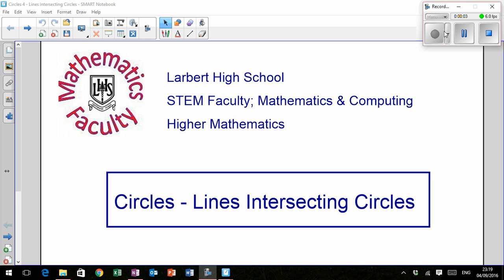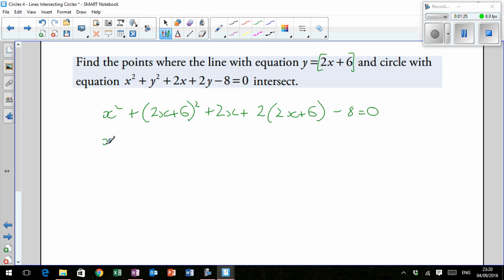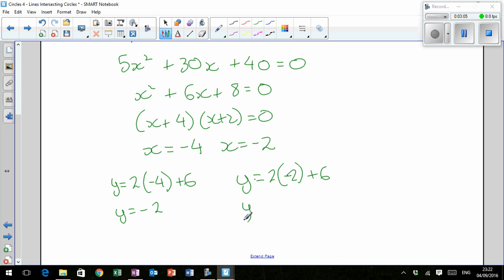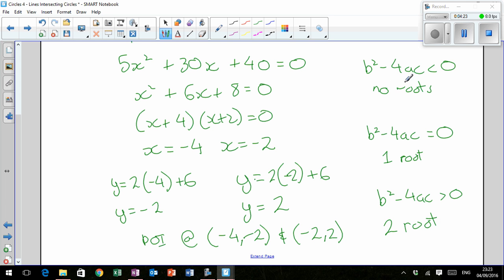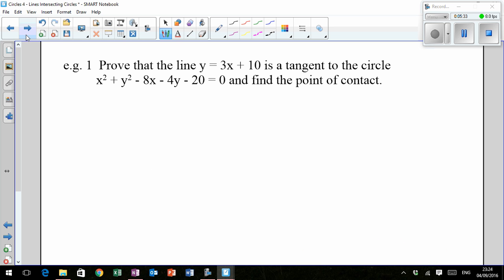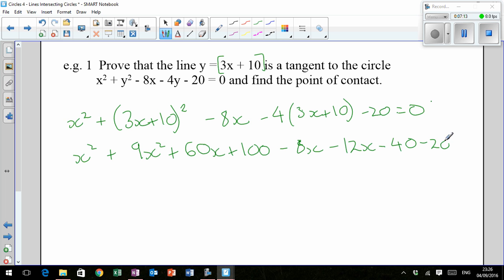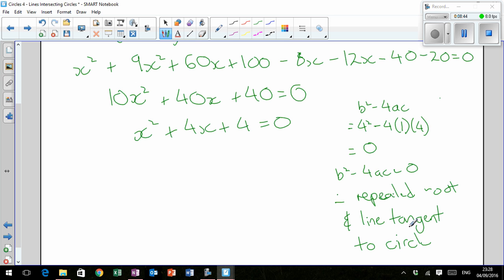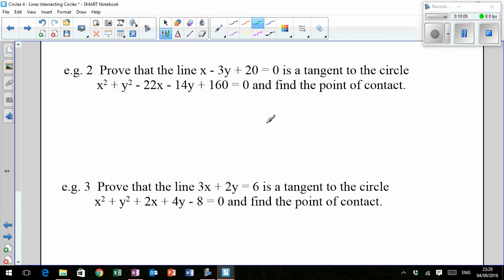LHS Higher Mathematics - Circles 4 - Lines Intersecting Circles